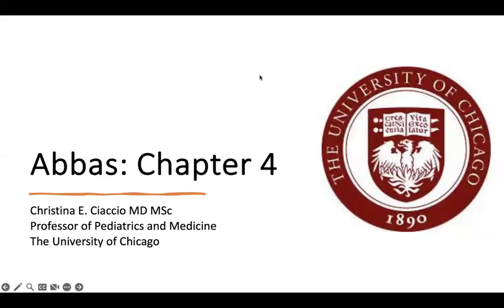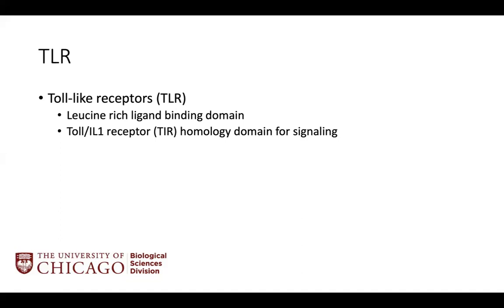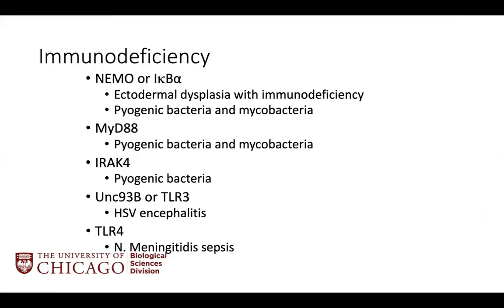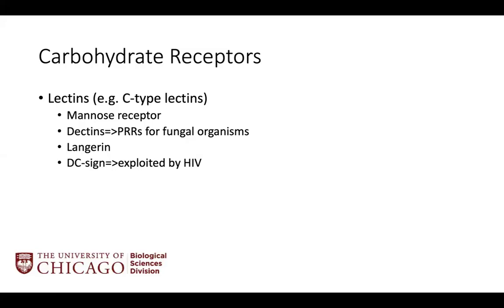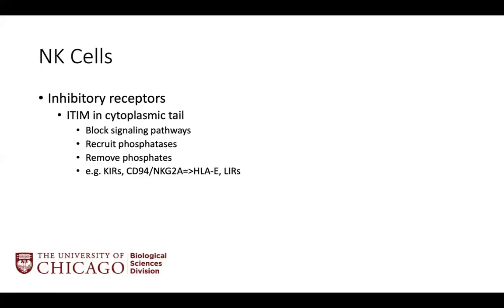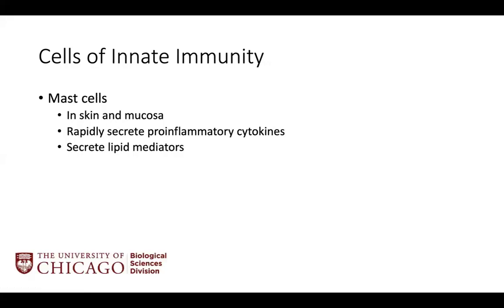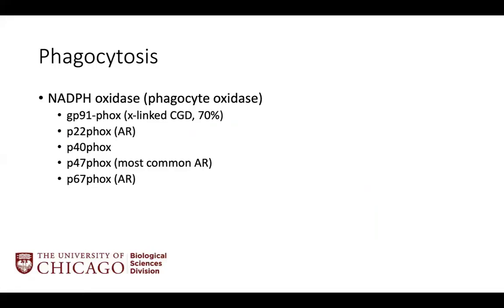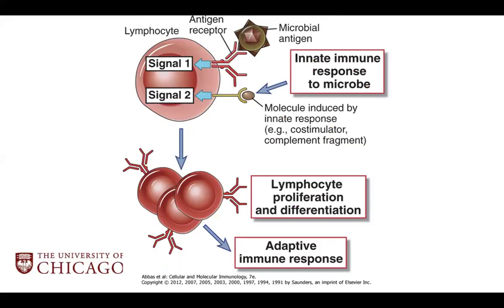Abbas Chapter 4